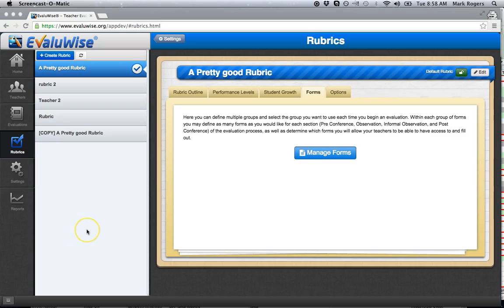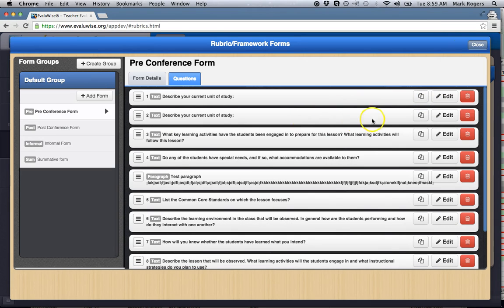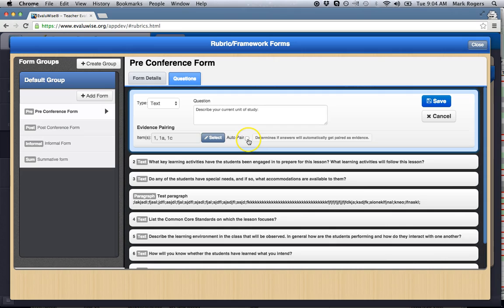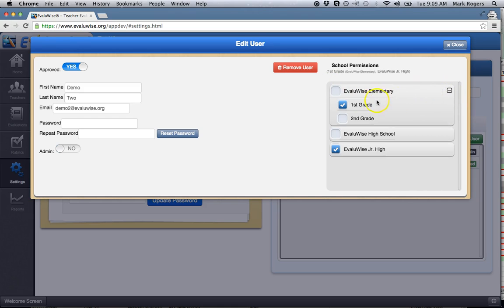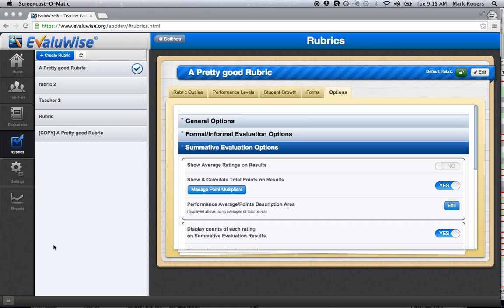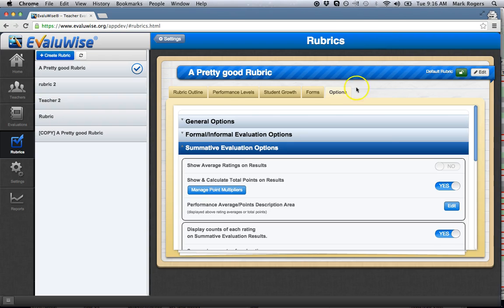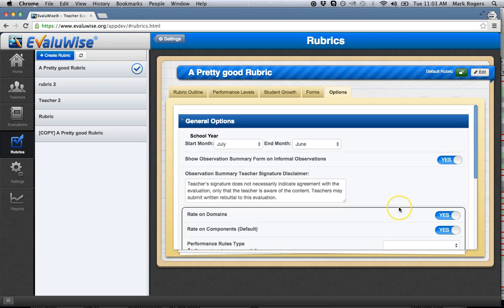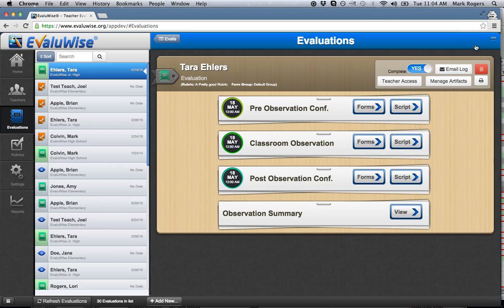Version 1 4 0 Overview